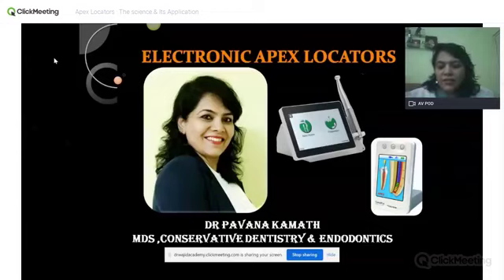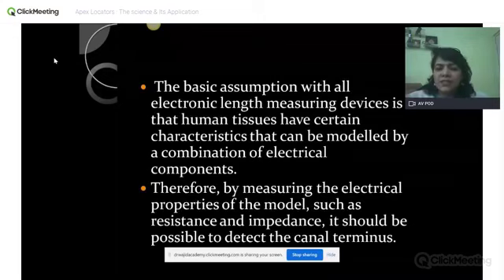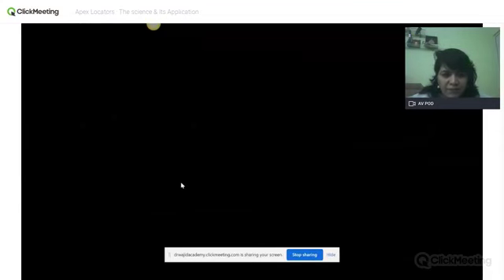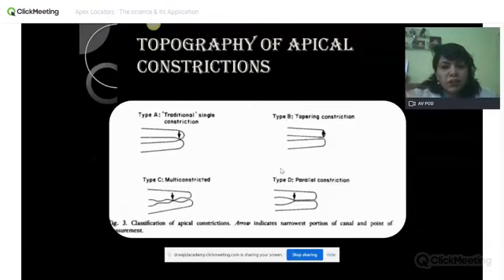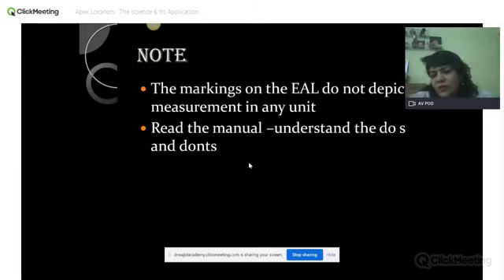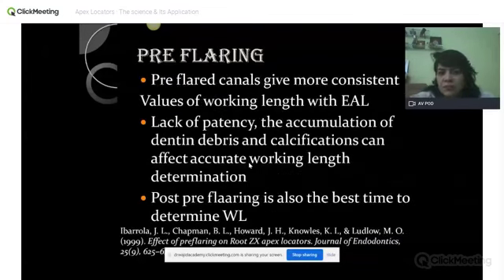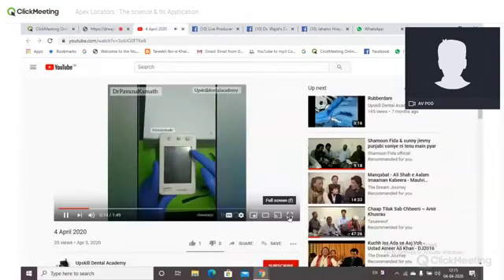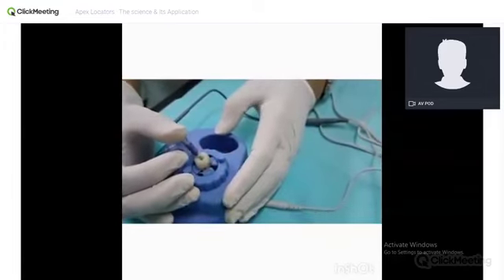How to Do Magic with Apex Locators | Dr. Pavana Kamath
Description:

Welcome to a new episode on Dentnovation Academy, where today, Dr. Pavana Kamath unveils the magic of using Apex Locators in endodontics!

- **Understanding Apex Locators:** Dr. Kamath begins with a comprehensive overview of what Apex Locators are and their pivotal role in modern endodontic treatments.
- **Demystifying the Technology:** Delve into the technology behind Apex Locators, understanding how they accurately determine the length of the root canal.
- **Step-by-Step Guide:** A detailed walkthrough of setting up and using an Apex Locator, highlighting key tips and tricks for optimal utilization.
- **Clinical Tips:** Practical advice on integrating Apex Locators into your daily practice to improve treatment outcomes.
- **Troubleshooting Common Issues:** Dr. Kamath addresses common challenges and how to overcome them, ensuring smooth and efficient use of these devices.

This video is a must-watch for dental professionals and endodontic specialists looking to enhance their practice with advanced technology. Whether you're a seasoned practitioner or a dental student, this video offers valuable insights and practical knowledge.

💡 **Key Takeaways:**
- Elevate the accuracy of your root canal treatments.
- Reduce procedural uncertainties and patient discomfort.
- Enhance your endodontic skills with cutting-edge technology.